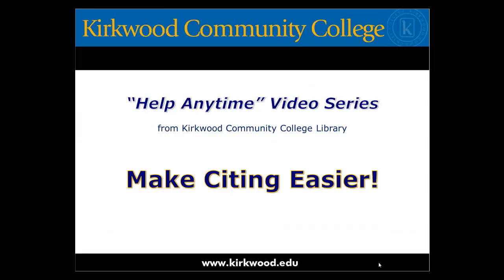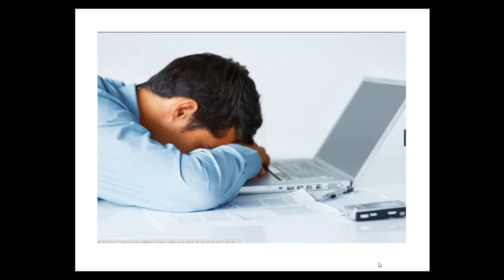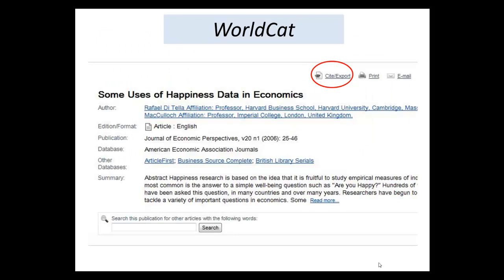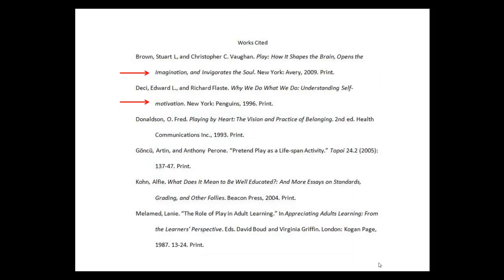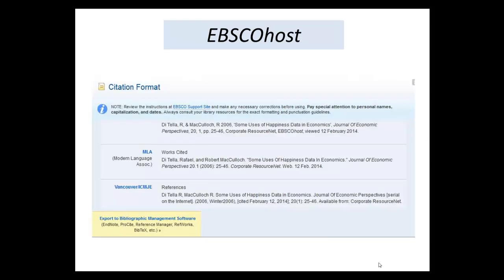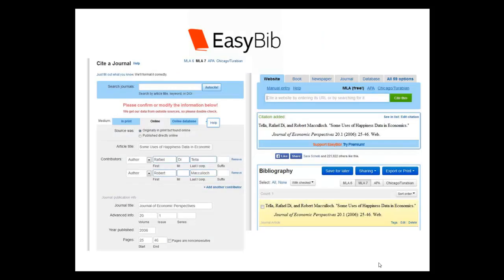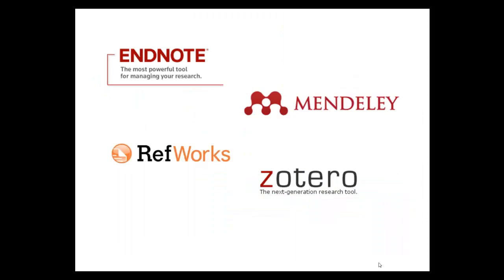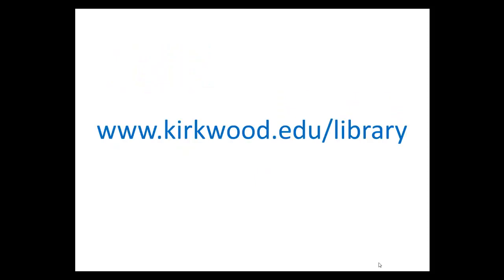Make Citing Easier! Citation Tools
A quick overview of online citation tools for researchers.

**NOTE: The sample citations in this video use an older edition of MLA.